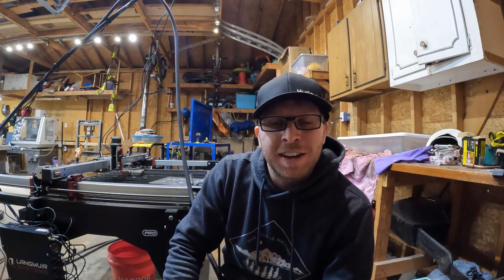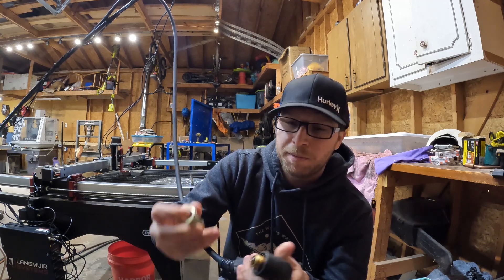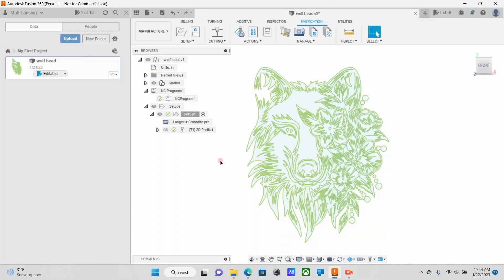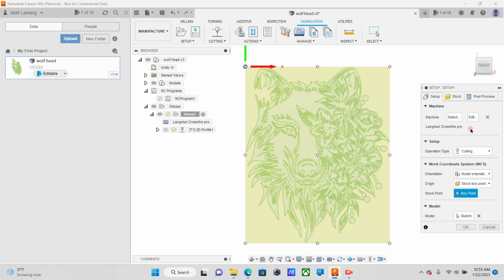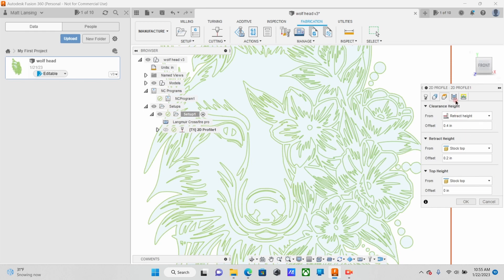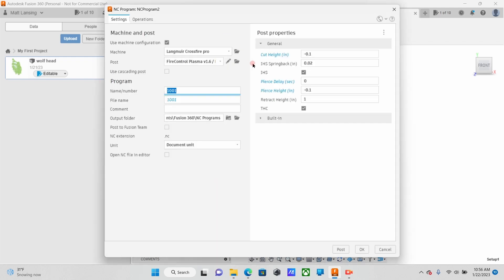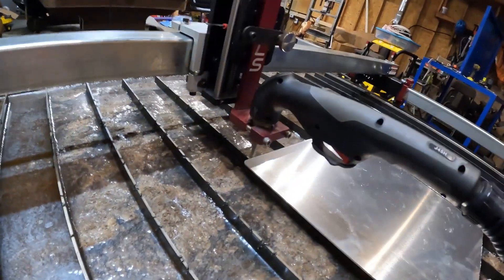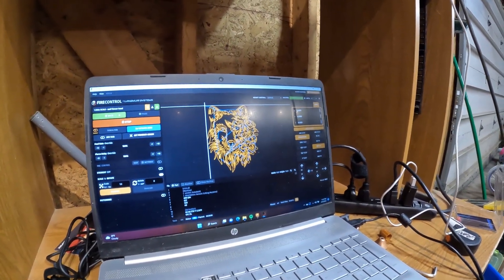EasyScriber With Fusion 360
Step by step video of how to use the EasyScriber with Fusion 360 and the CrossFire Pro plasma table. Jump to 6:30 for finish result. If you have any questions or want to see anything more in depth please leave it in the comments and i can make another video about it.